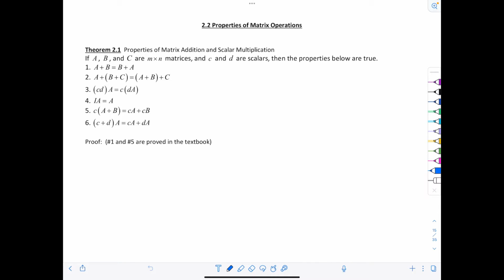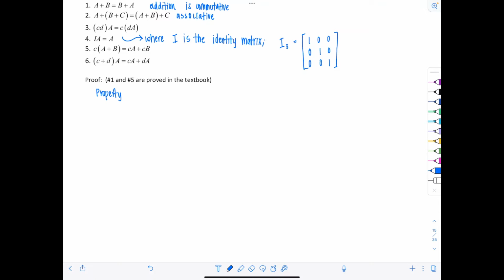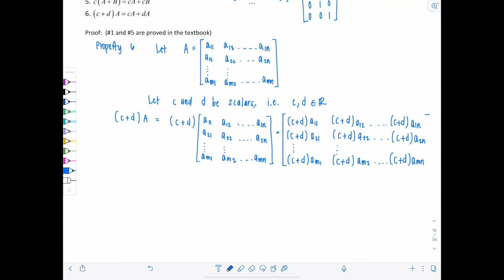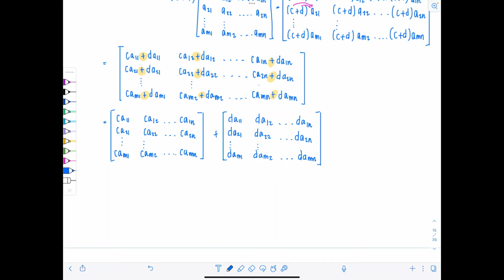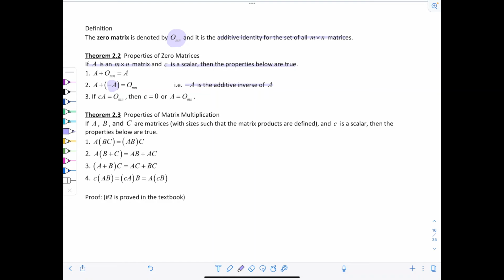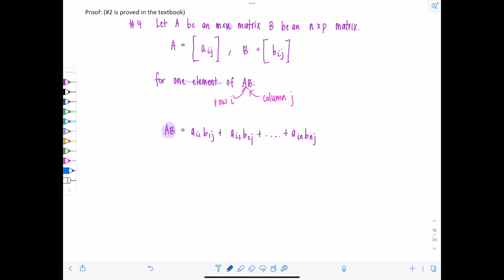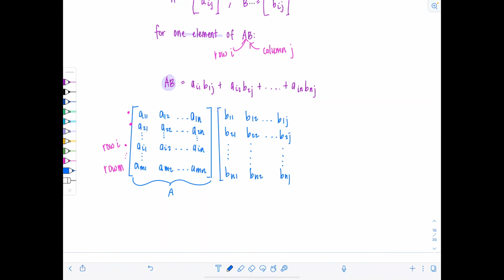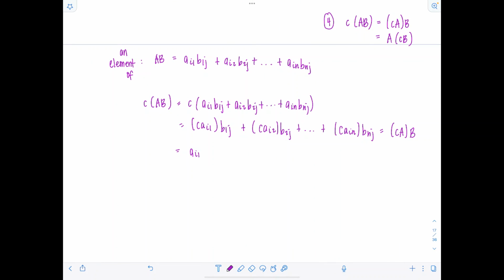Linear Algebra: Properties of Matrix Operations - Part 1 (Section 2.2) | Math with Professor V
🎓 Looking for more structured Linear Algebra support?
My complete self-paced Linear Algebra course is coming to ProfessorVMath.com in January 2027.

In the meantime, explore my other self-paced math courses at ProfessorVMath.com

Properties of matrix addition and scalar multiplication. Examples proving various properties. The zero matrix and properties of zero matrices. Properties of matrix multiplication, and proving one of the properties.

xoxo,
Professor V

I'm also an Amazon influencer, so feel free to support and shop: